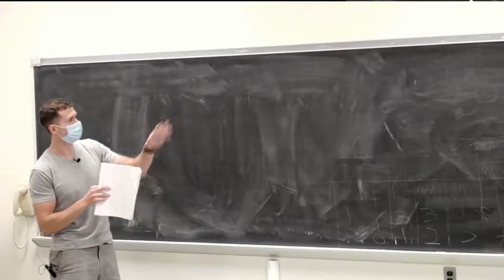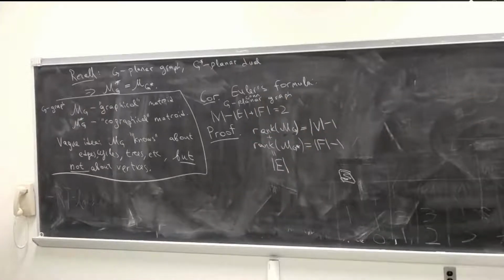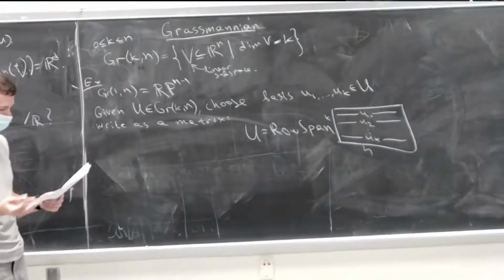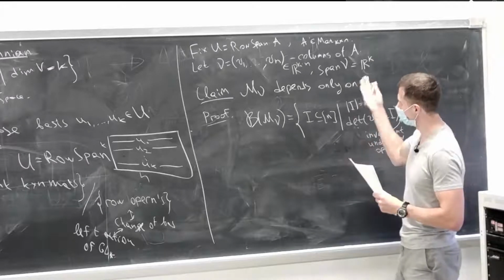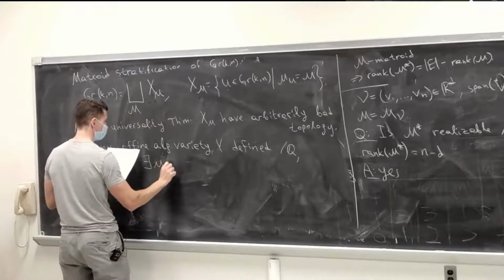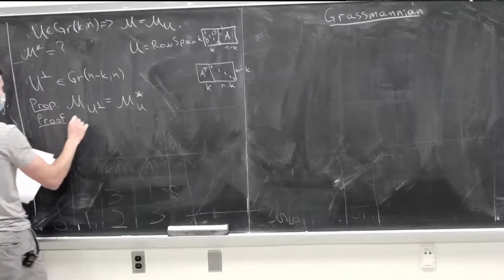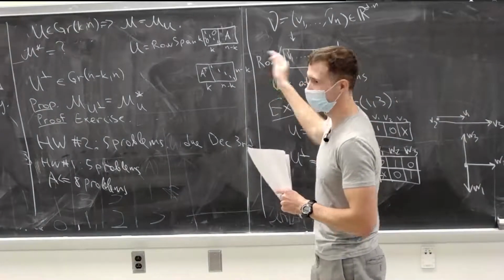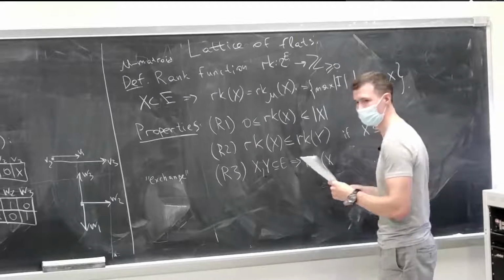25. Matroid stratification of the Grassmannian. Duality for realizable matroids.